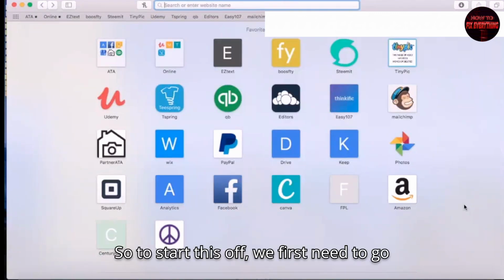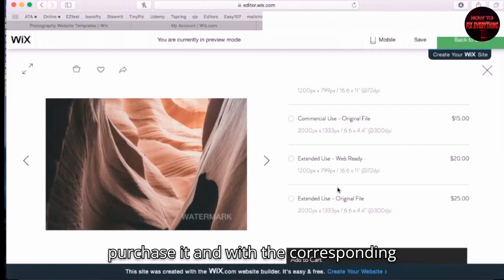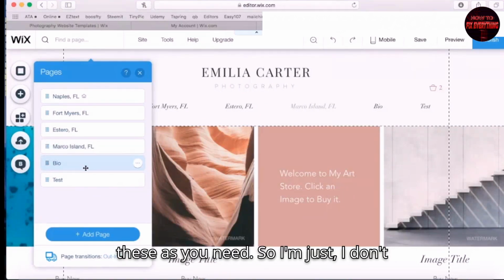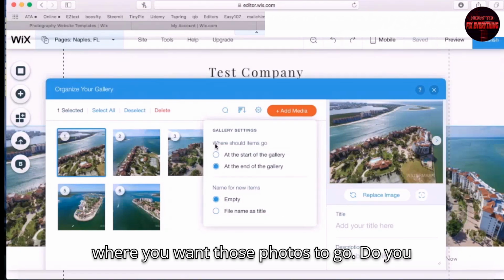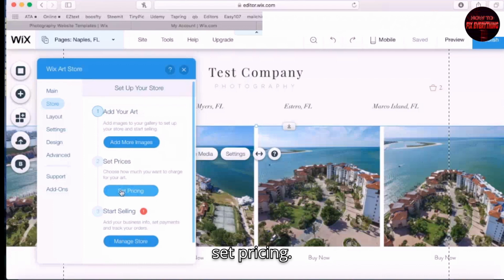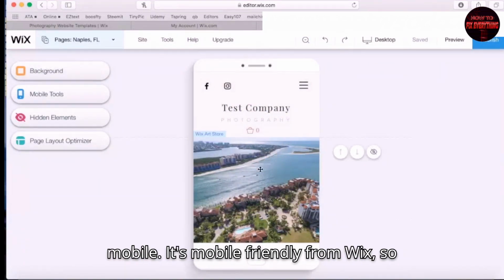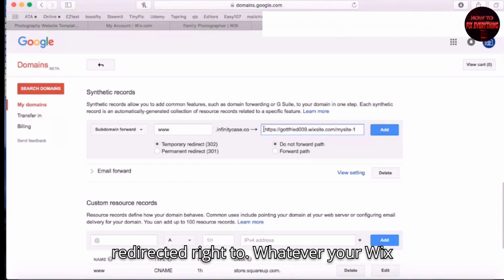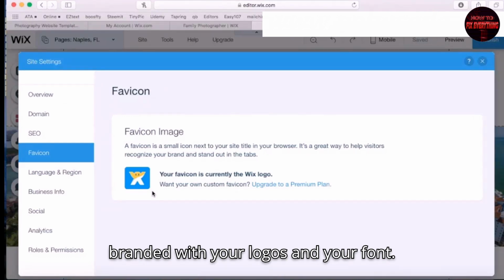How to Create a Photography Website on Wix & Sell Photos Online (Full Guide)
In this video, discover how to create a stunning photography website on Wix, perfect for photographers looking to showcase and sell their work online. Wix offers an easy-to-use platform, allowing you to build a professional photography portfolio with customizable templates. Whether you're a beginner or experienced, you'll learn how to use the "Family Photographer" template, tailored for displaying your photos in an elegant and user-friendly way. With Wix's built-in Art Store, you can seamlessly sell your images, set up payment options, and offer various photo licenses, all while keeping full control over your business. This tutorial covers everything you need to know, from setting up your site to customizing galleries and adding categories for easy navigation. Plus, Wix handles all the transactions, automatically delivering purchased photos to customers, making it a hassle-free solution for photographers. By the end of this video, you’ll be ready to launch a professional online photography business with Wix, giving your photos the perfect platform to reach a global audience. Start building your portfolio today and take your photography business to the next level with Wix!